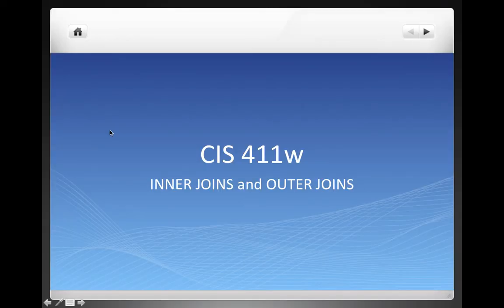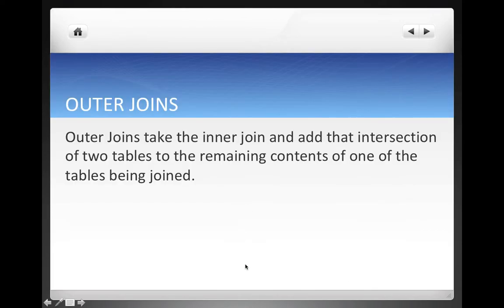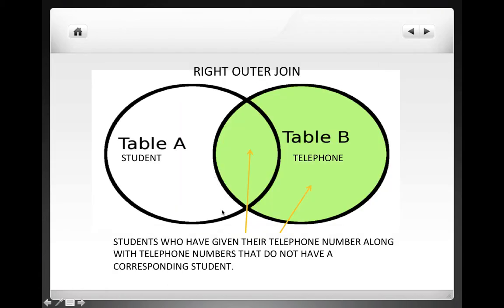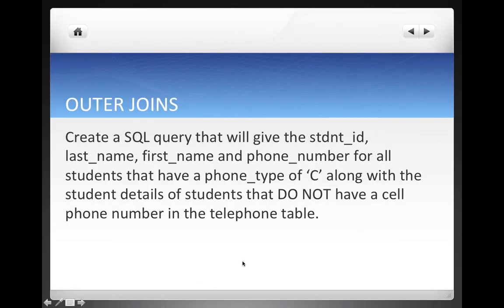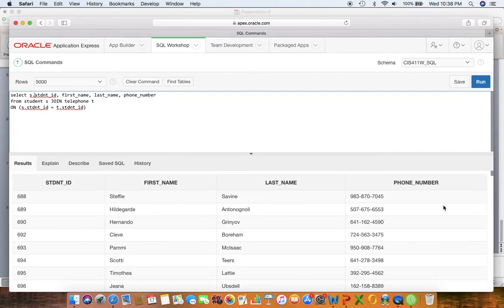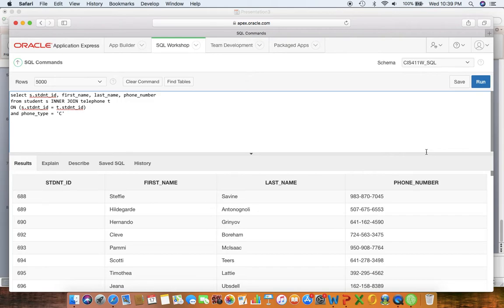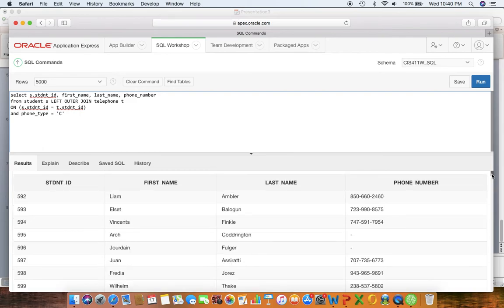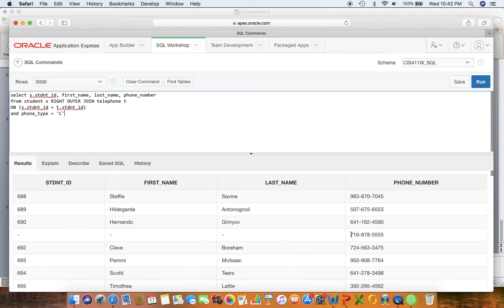Oracle SQL INNER and OUTER JOINS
oracle, sql, database programming, joins, inner , outer